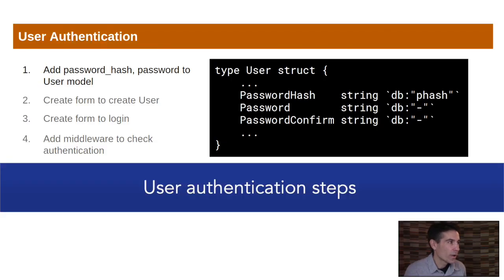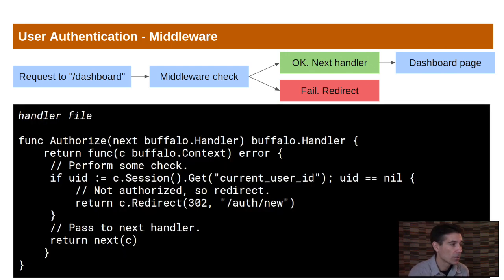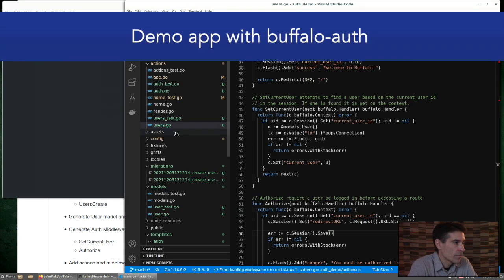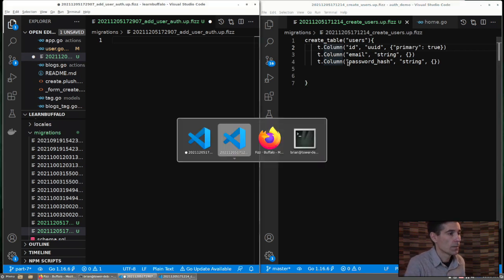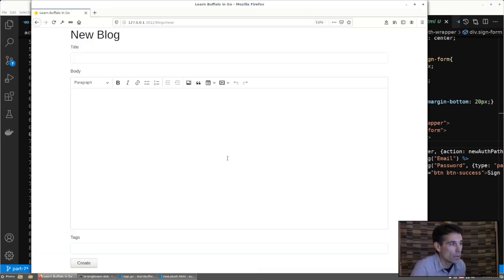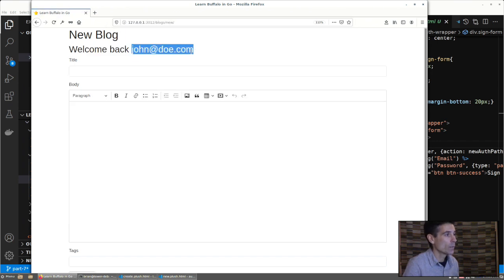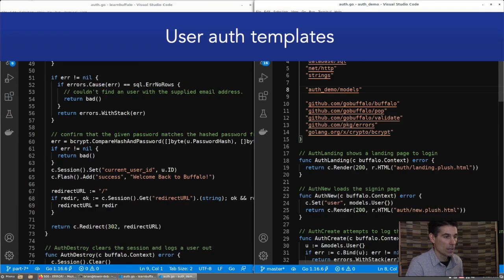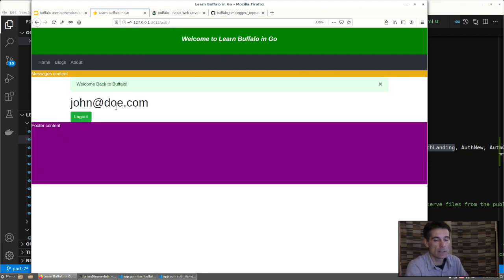Learn Buffalo in Go - Part 7 Middleware and User Authentication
Part 7. Middleware and User Authentication

Topics Covered:

00:00 - Intro to user authentication flows

2:04 - Middleware example in Buffalo
2:42 - Buffalo plugins and buffalo-auth
4:01 - Demo app with buffalo-auth
4:46 - Add password fields to User
6:26 - Add handlers
6:46 - Middleware for authentication
7:13 - Forms for user auth
7:54 - Applying middleware to routes
8:44 - Middleware to load data
11:08 - Buffalo patterns for middleware
12:16 - User auth templates

This video was re-uploaded to fix audio problems.